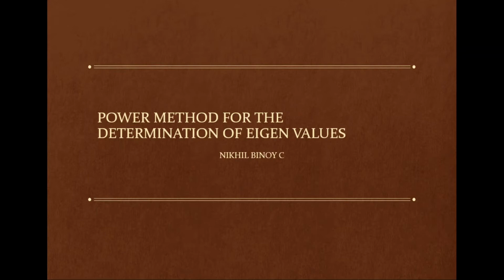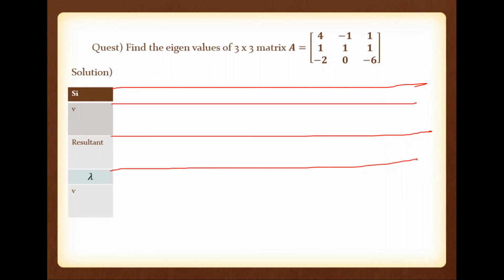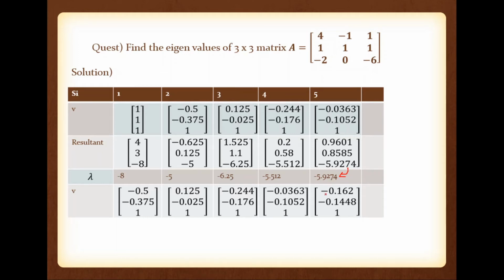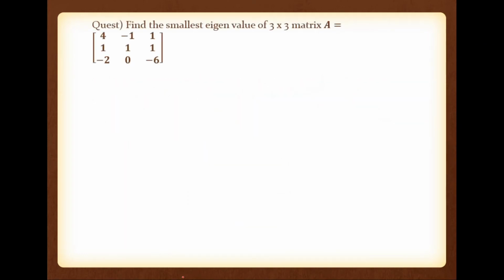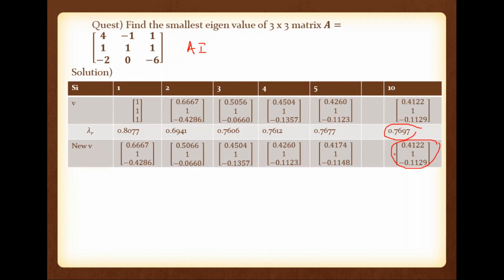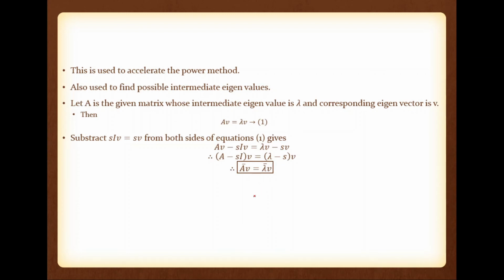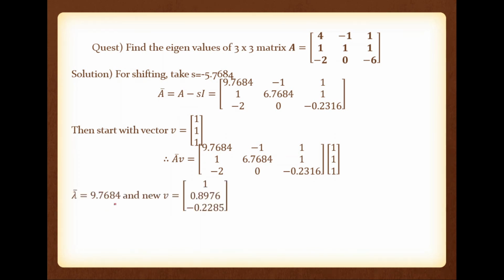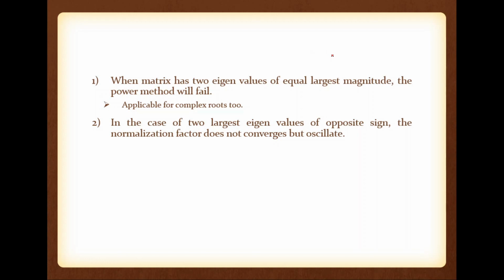201 POWER METHOD USED TO FIND THE EIGEN VALUES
Discussed Power method, Inverse method, and shifted Power method used to find the real eigenvalues of a system.